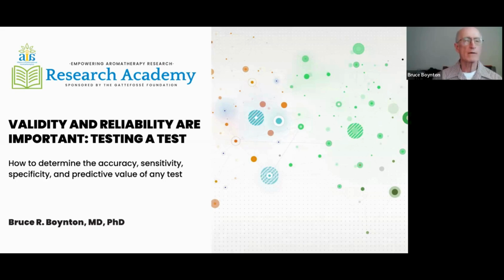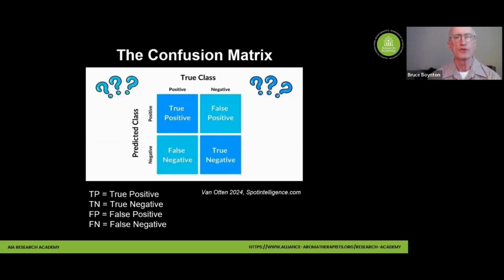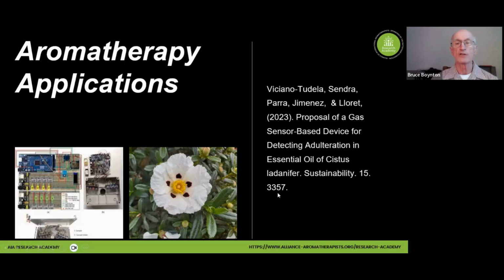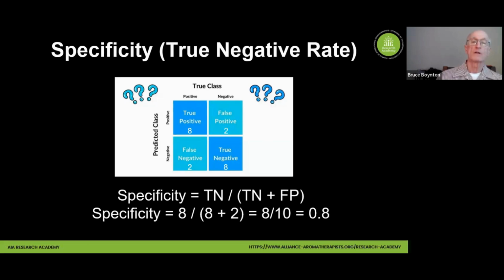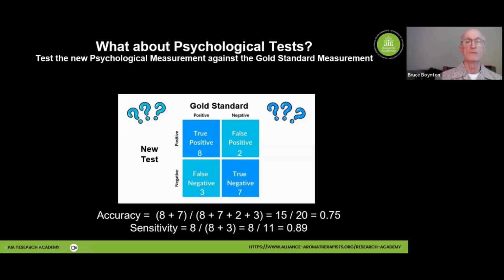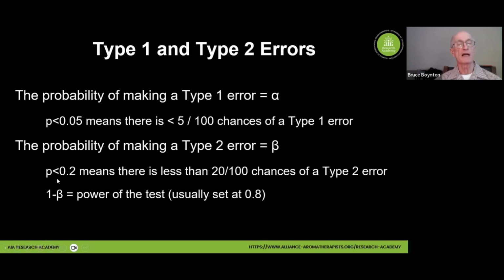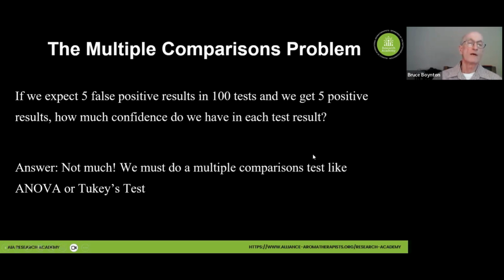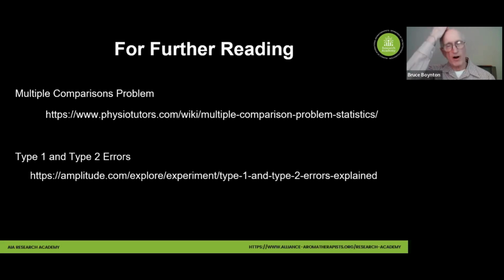Validity and Reliability are Important: Testing a Test with Bruce Boynton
After a brief introduction to tests in general, we will learn to calculate accuracy, sensitivity, specificity, and predictive value with a matrix. We will link these results to a discussion about Type 1 and Type 2 errors, the multiple comparisons problem, and prevalence and incidence of the condition.

Learner Outcomes:
- Evaluate a test using the confusion matrix.
- Understand the effect of prevalence and incidence on test evaluation.
- Understand and be able to explain Type 1 and Type 2 errors.

About our speaker:
Dr. Boynton, MD, PhD has had a distinguished career as a pediatrician, physiologist, researcher, naval officer, and hospital CEO. He served as commanding officer of an infectious disease research lab in Cairo, Egypt and the commanding officer of the USNS Comfort, a 1,000 bed hospital ship. He serves on the AIA board of directors and is co-chair of the Research Academy Steering Committee.

🎓 Access the AIA Research Academy – FREE for all!
Watch. Learn. Earn CE credits.
✔️ Get your certificate after completing the webinar
✔️ Explore more research-based content
✔️ Available anytime, at your own pace

🌿 Become a Member of the Alliance of International Aromatherapists (AIA)
Join a global community of aromatherapy professionals.
✔️ Get access to exclusive education and resources
✔️ Enjoy member discounts, networking, and support
✔️ Help shape the future of aromatherapy